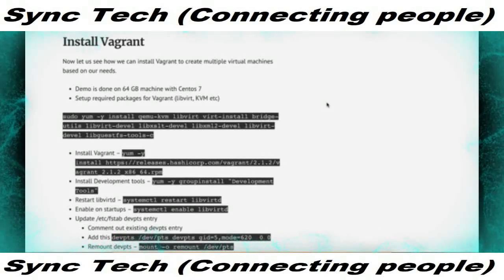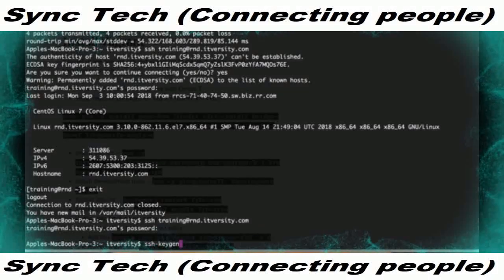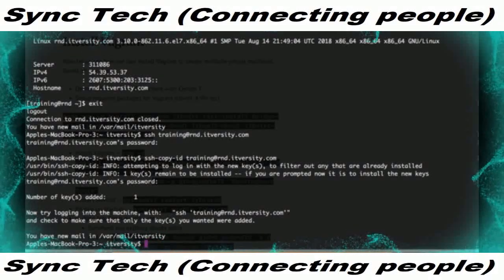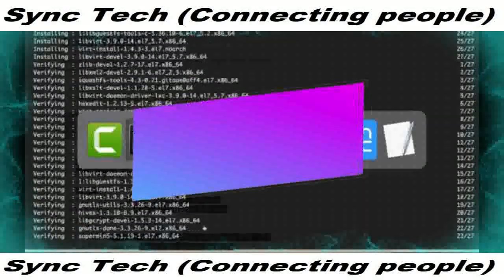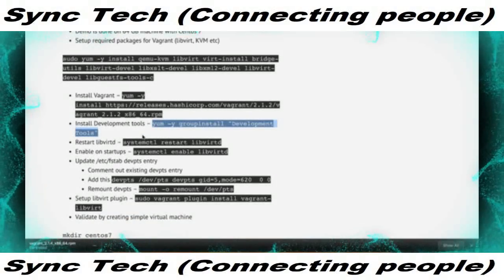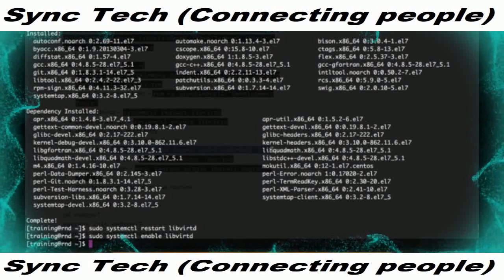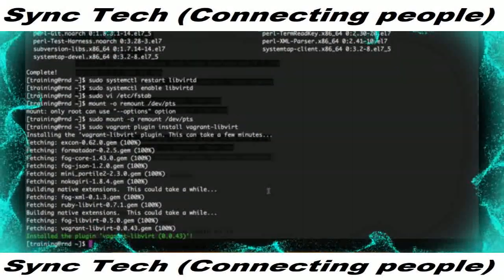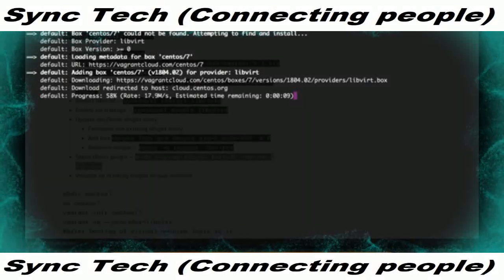Devops Virtual Machine - Setup & Validate Vagrant part - 8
This is the first course in the series where we will be covering setting up environment using Virtual Machines by leveraging Vagrant.

Why OVH and Baremetal Server?

In most of the enterprises, working professionals might have access to a physical server or powerful virtual machine with hyper virtualization enabled

To get to that state, I have rented server from OVH and setup Centos. It also helps professionals who got funding from their employer to learn newer technologies. They can rent the server, setup OS and then go with rest of the steps.

If you start this course with a server with root access in hand, you can skip some of the topics and directly jump on to setting up Vagrant.

Why Virtual Machines?

Most of the DevOps tools require multiple servers for hands on practice.

Using Virtual Machines is highly productive way of learning most of the DevOps tools.

Once you have virtual machines, you can learn many technologies with hands on experience.

Server automation tools like - ansible, puppet, chef etc

Container technologies like Docker

Orchestrating containers using Kubernetes

Setting up environment using Openstack

Creating CI/CD pipelines

Building Hadoop Clusters etc

Why Vagrant?

One of the challenge of using Virtual Machines is that, setting up Virtual Machines and networking them will take time.
Vagrant provide capability to add multiple virtual machines as a group.
It uses ruby script and we can program quickly and effectively to set up Virtual Machines the way we want.
Once we learn how to customize Vagrantfile after understanding ruby scripting, we should be able to set up multiple virtual machines in few minutes.

Provision Baremetal Servers from Infrastructure Providers such as OVH
Install Centos 7 Original kernel after disabling RAID
Setup Remote Desktop using GNOME and Tiger VNC Server
Understand Virtualization tools and Vagrant
Setup Vagrant on top of KVM with libvirt plugin
Customize Vagrantfile to launch multiple virtual machines using Ruby
Basic Computer and Linux Operating System skills
Laptop with 64 bit Operating System, at least 4 GB RAM